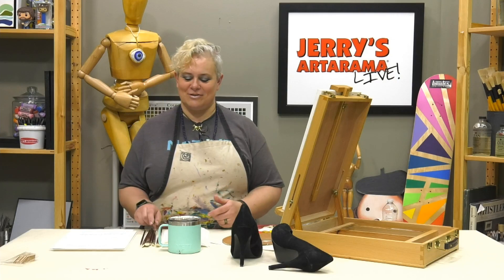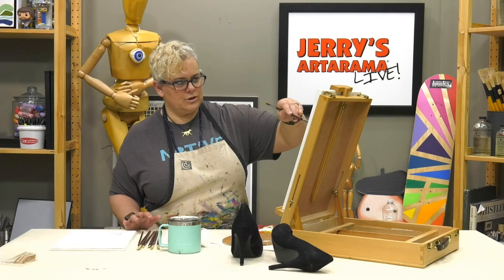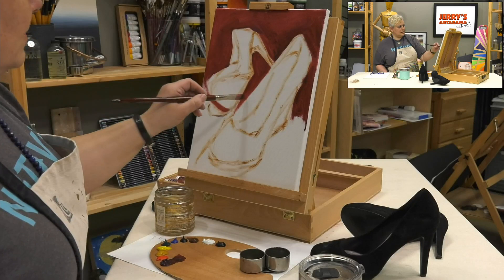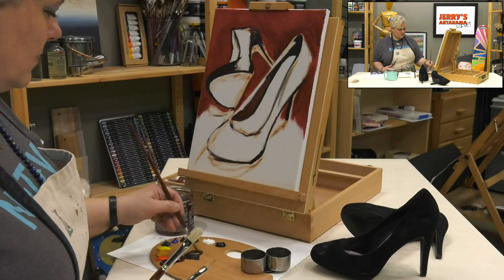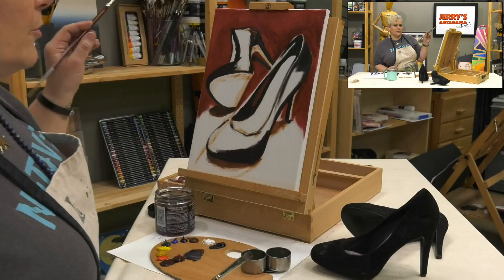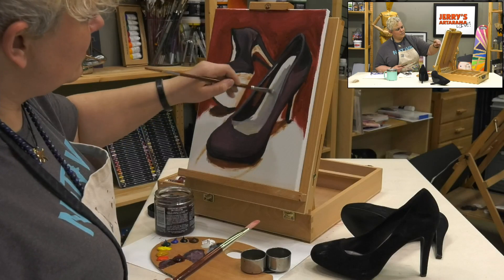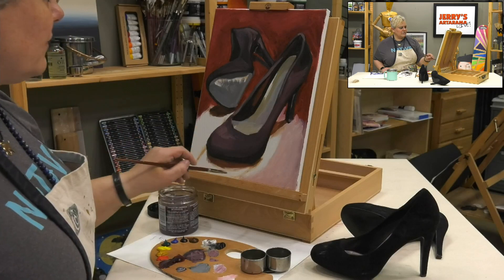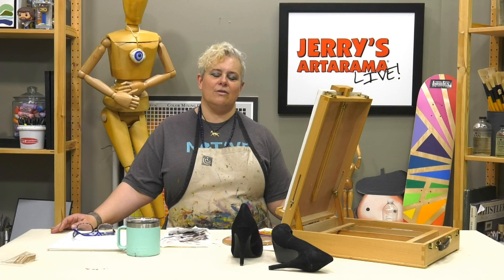Jerry's LIVE Episode #134: Oil Painting Study Immediate Painting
It’s time for our 2020 Artistic New Year’s Resolutions! For the month of January, Amy will address her own resolutions for things she wants to work on herself artistically, centering around what she terms “immediate art”. Amy believes that this type of practice in all media intensifies artistic confidence and growth, which is important at ANY skill level! Episode JL134 centers around Immediate Painting, using oils to create a quick study, focusing on brush stroke quality, loose image interpretation, and immediacy (and less on actual finished product). Join us for this demo that is the second in our series of 4 January “immediate” episodes!